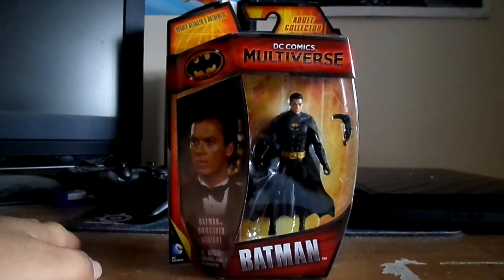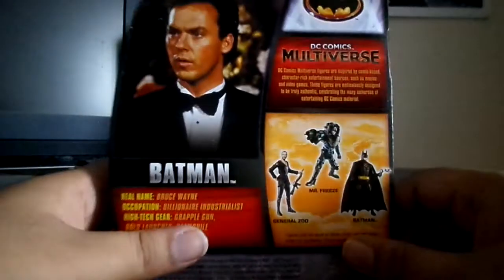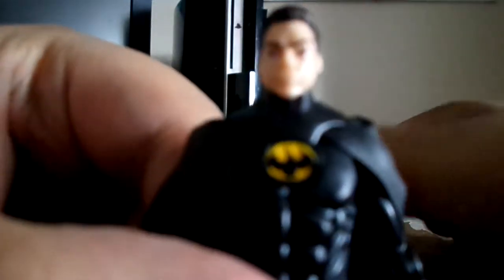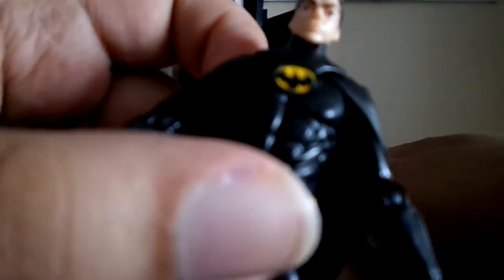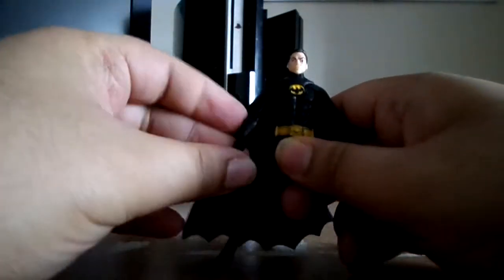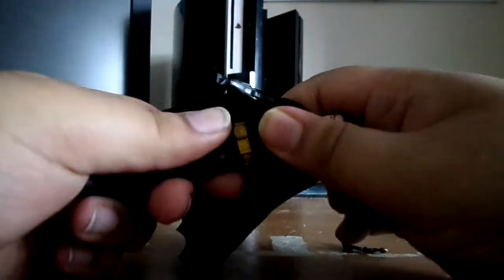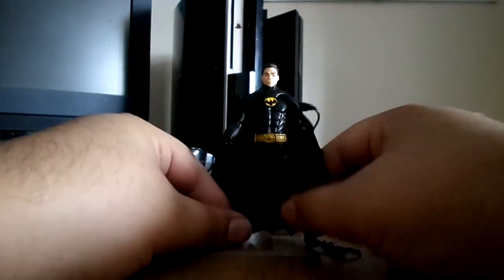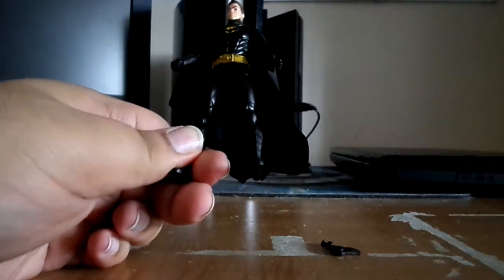Mattel DC Multiverse Batman 1989 Unmasked Michael Keaton Figure Review